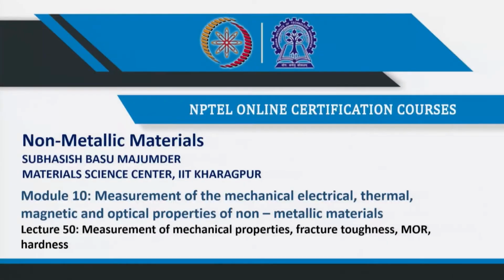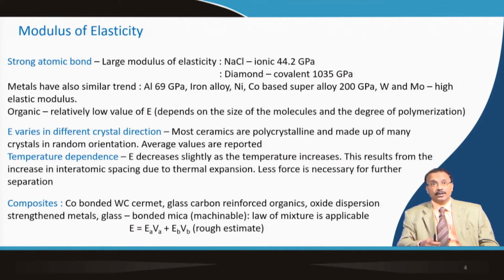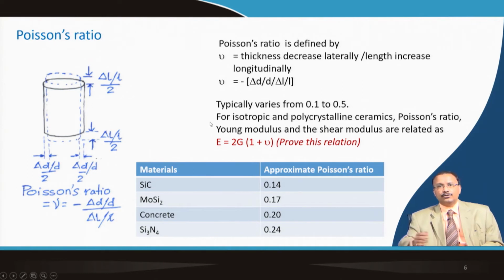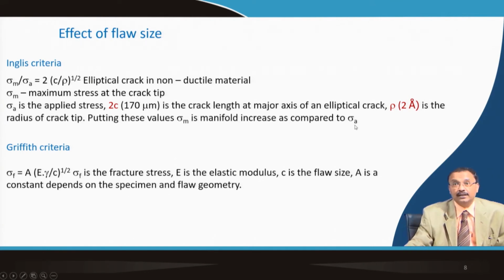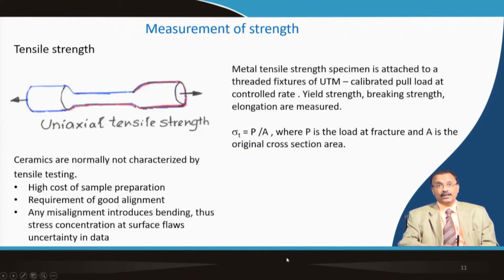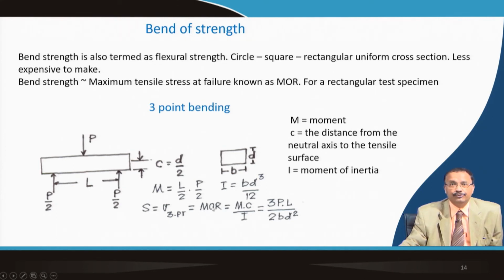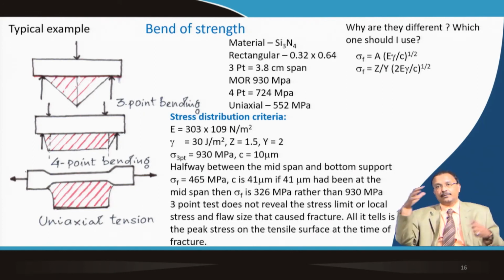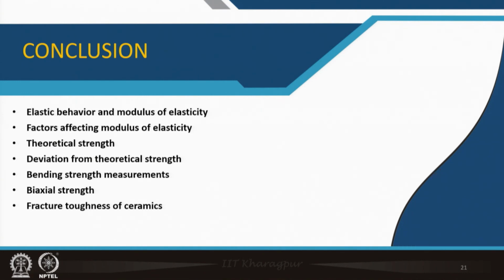Lecture 50: Measurement of mechanical properties, fracture toughness, MOR.....